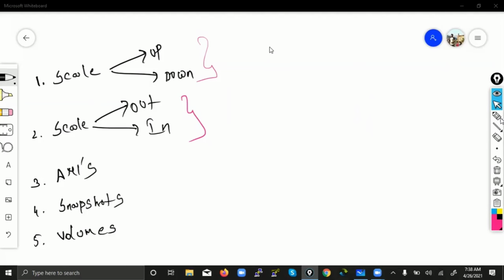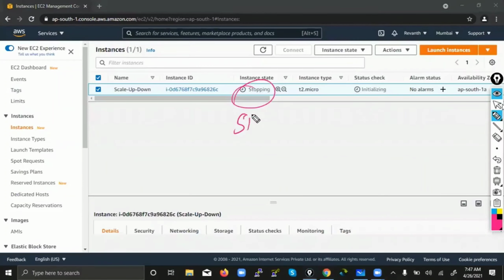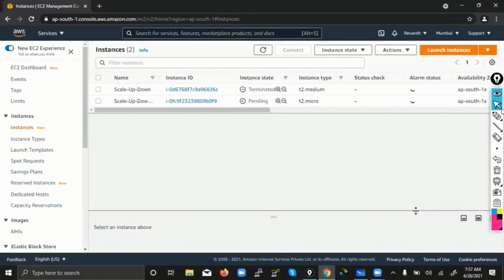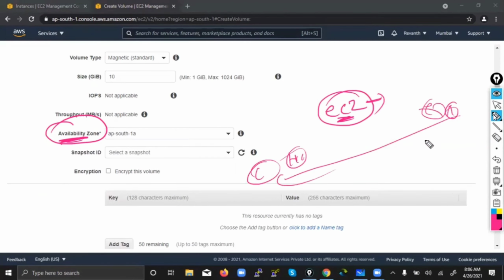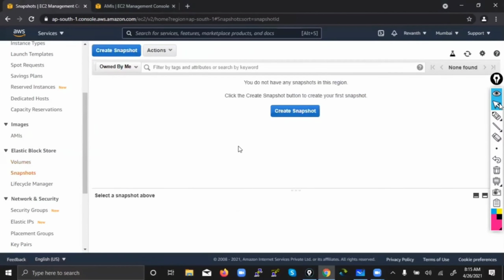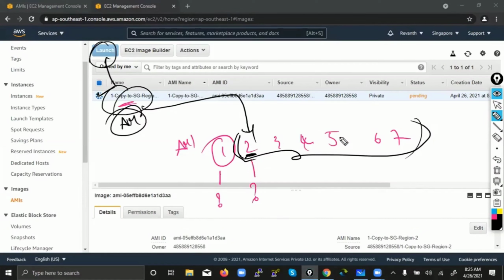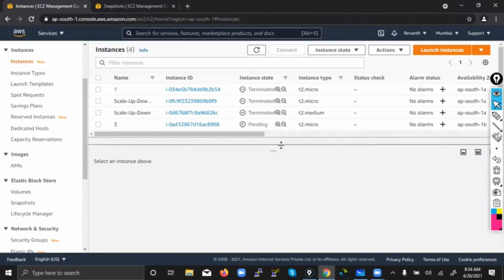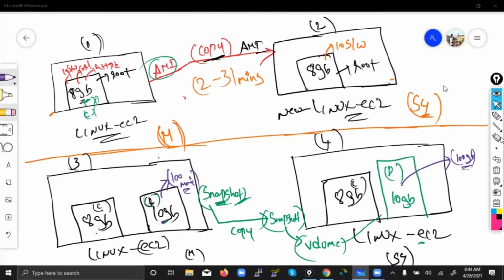AMIS, SNAPSHOTS & VOLUMES |CLASS 10 | AWS